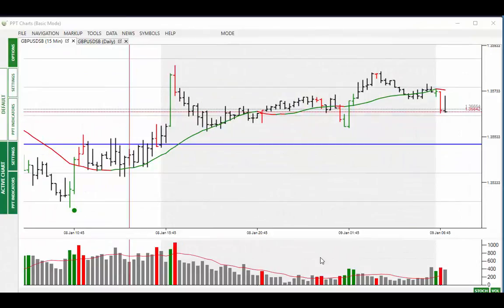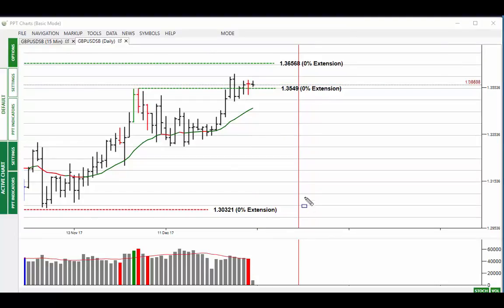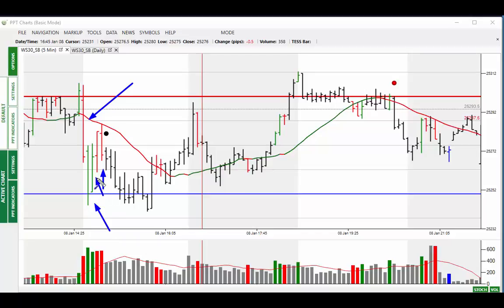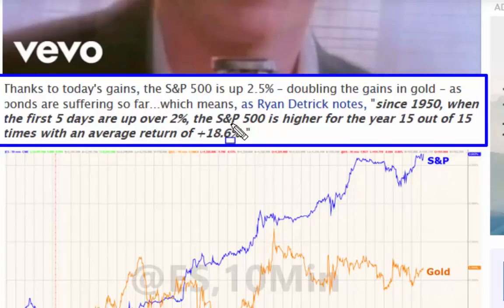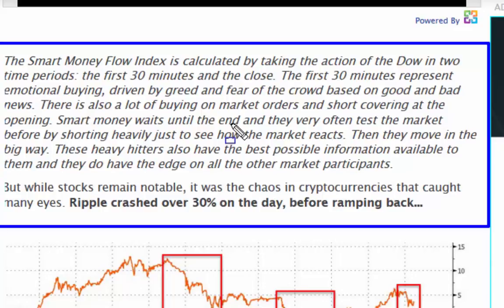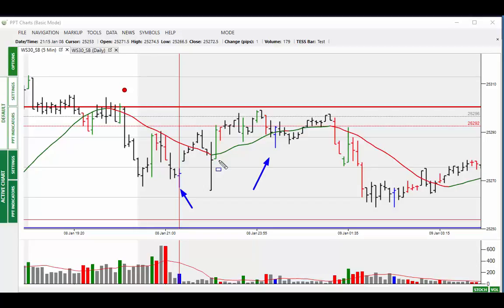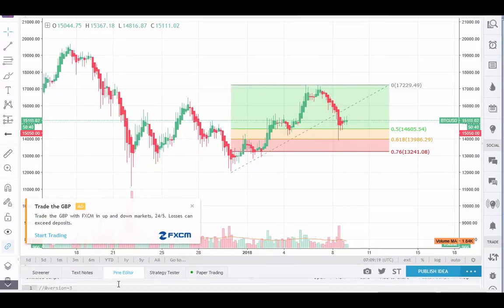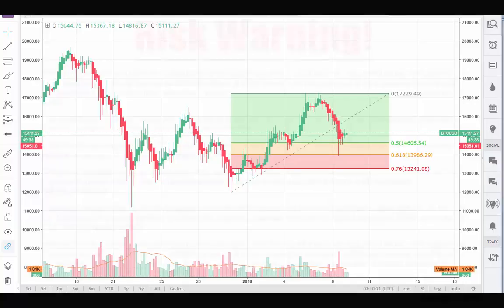Market Alert 9th Jan 18